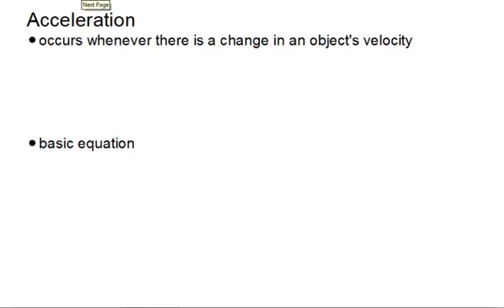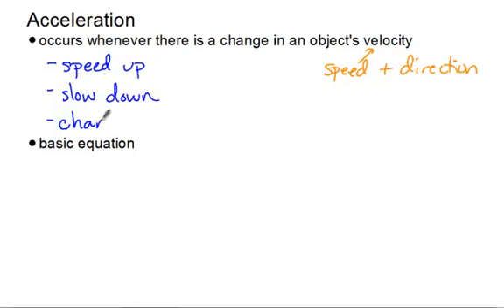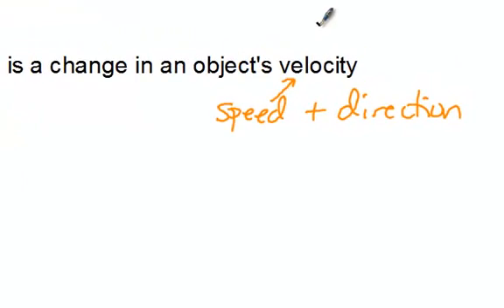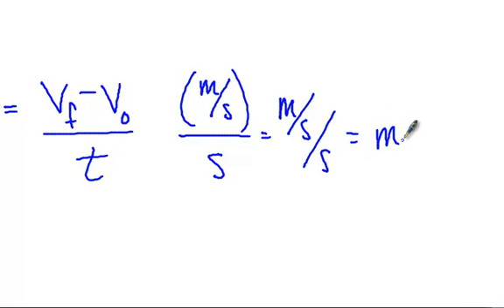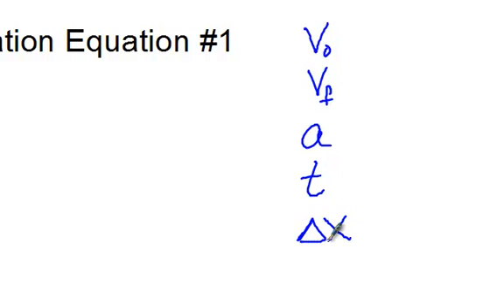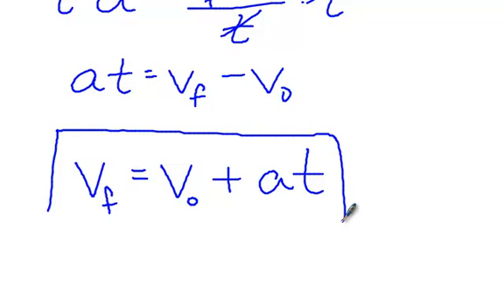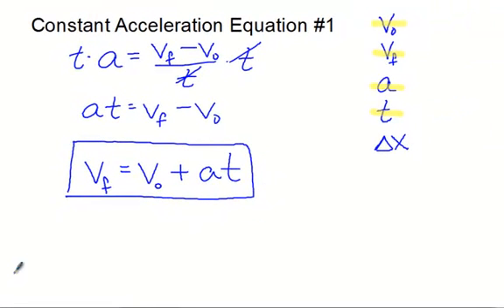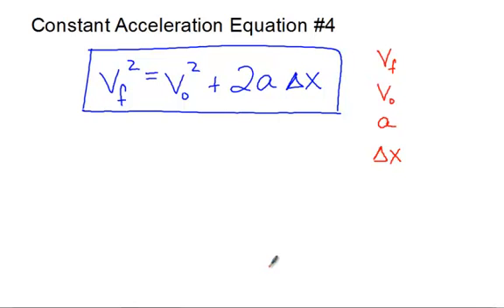KMHS Physics- Constant Acceleration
A screencast of a lecture on constant acceleration equations for an honors-level high school physics course.